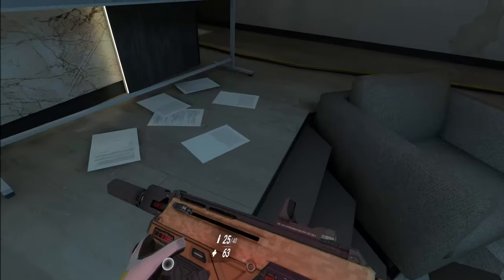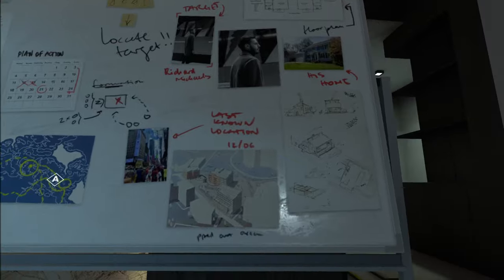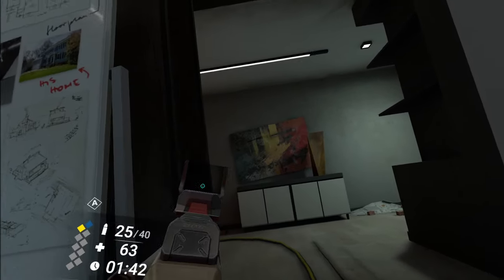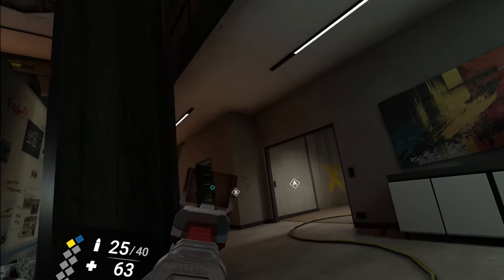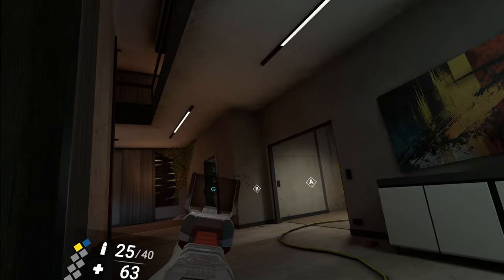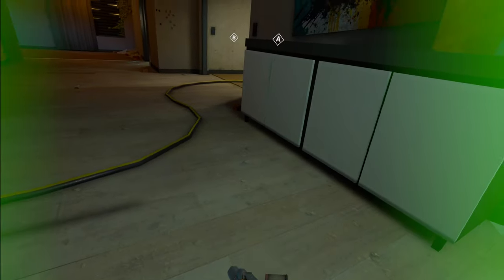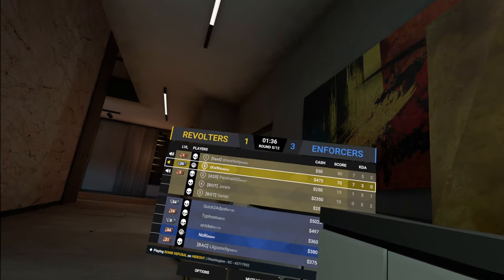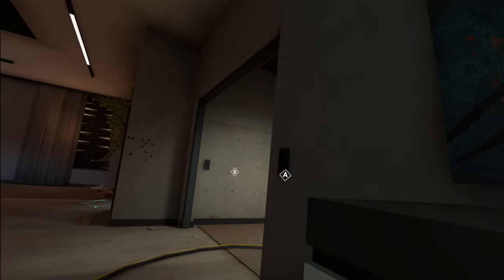Taking fights | Breachers VR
If he planted they would have had a good chance at winning